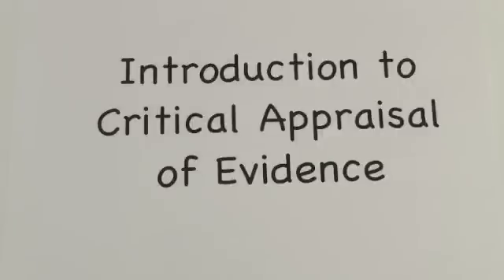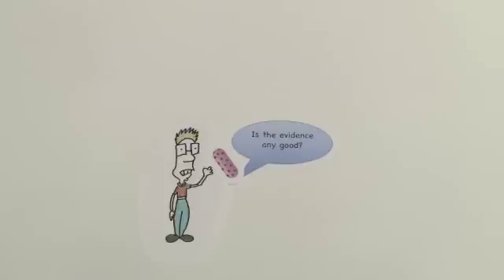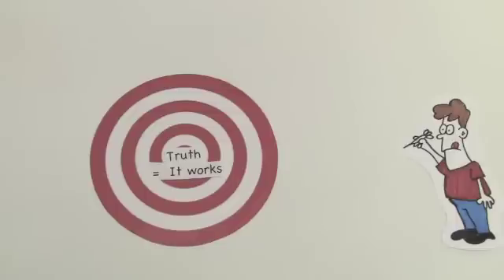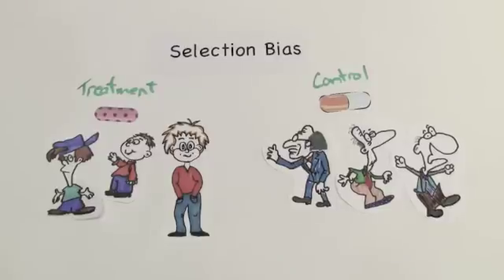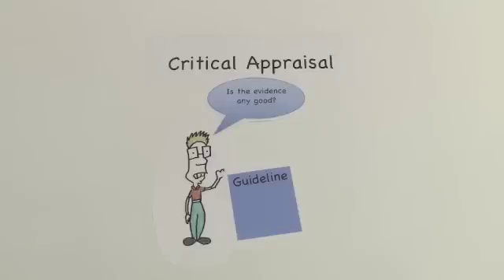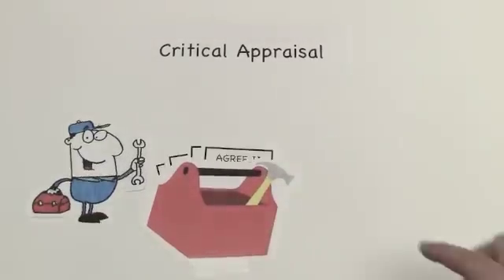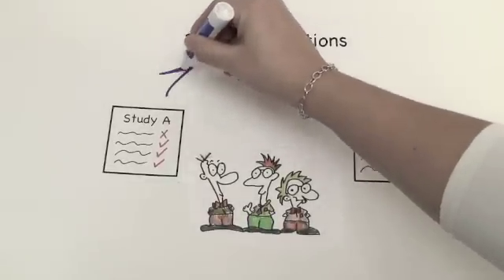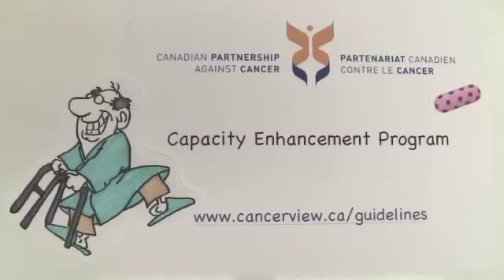Critical Appraisal of Evidence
Video about the critical appraisal of evidence in a clinical practice guideline.

Note: We have a new website called the Guidelines Resource Centre